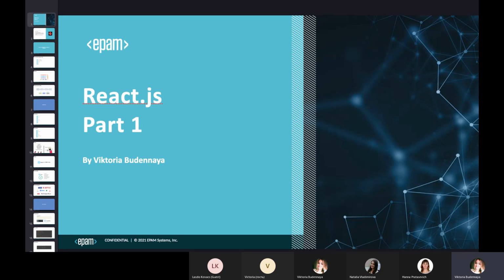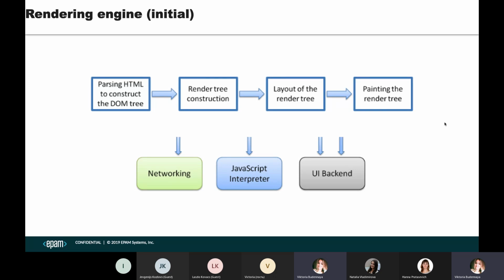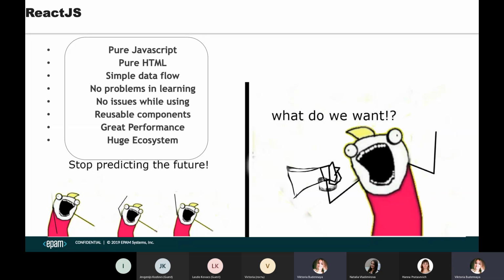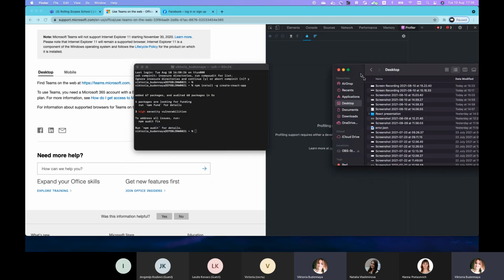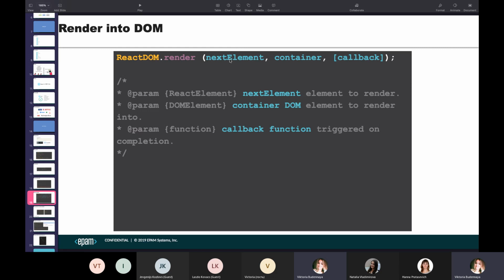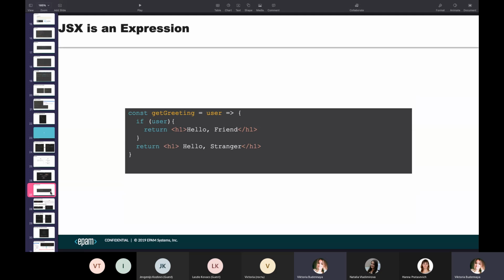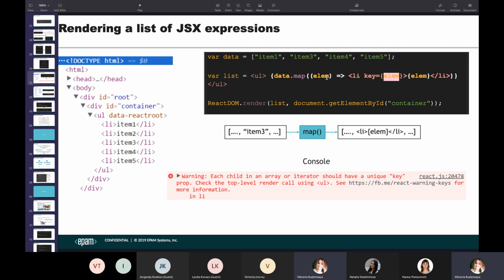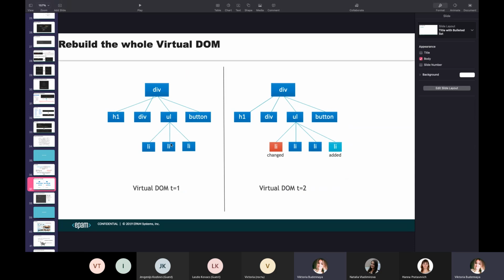Rolling Scopes School Lithuania. React 1